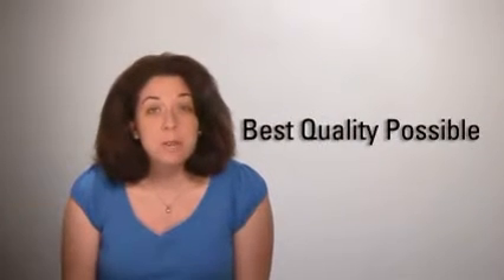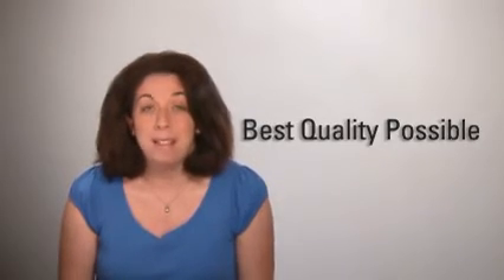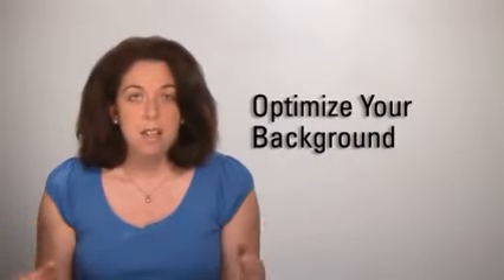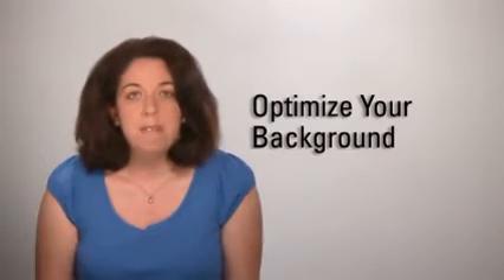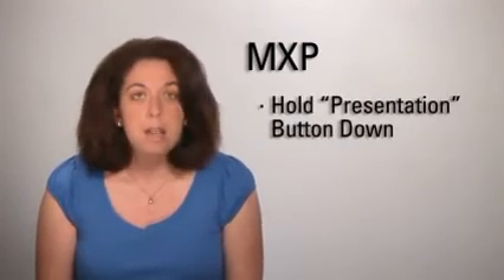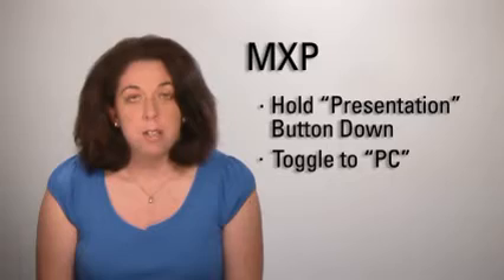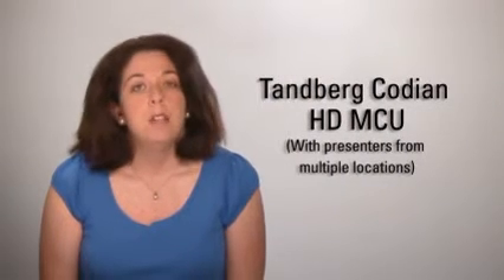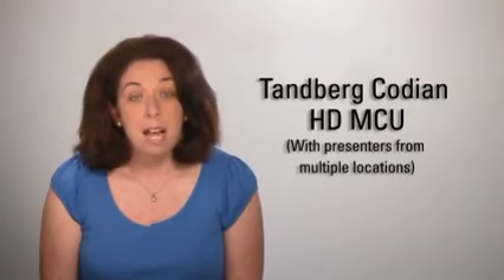User tips: TCS experience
Tips for recording on TCS for high quality recordings